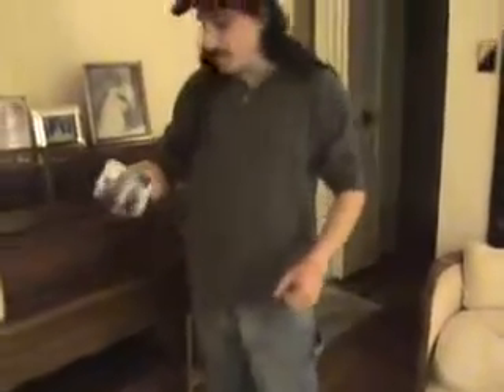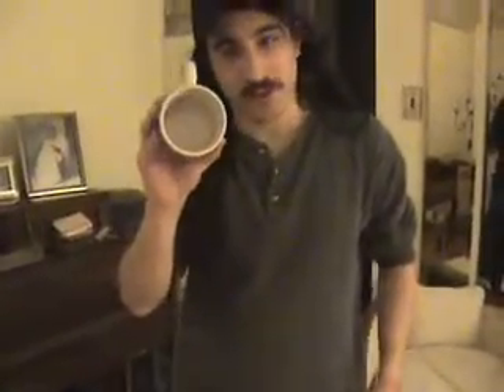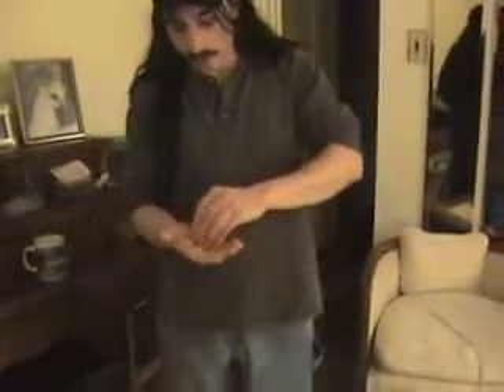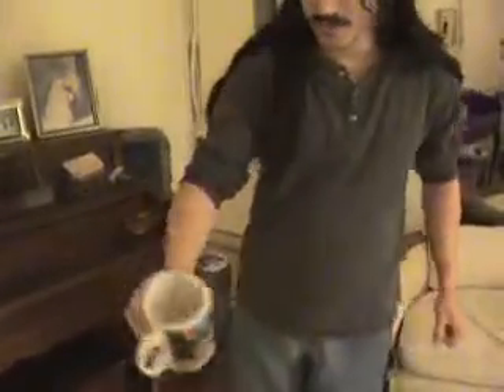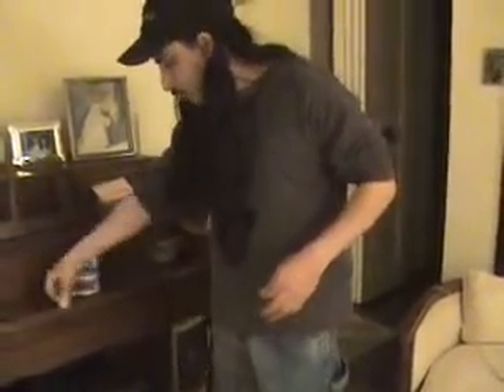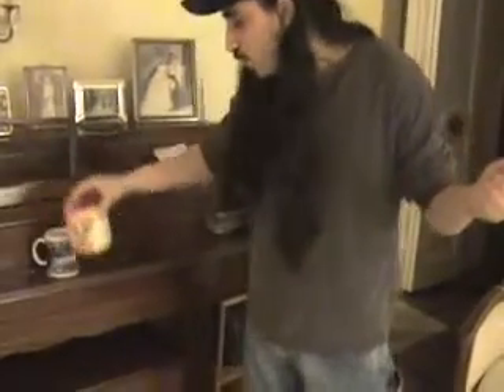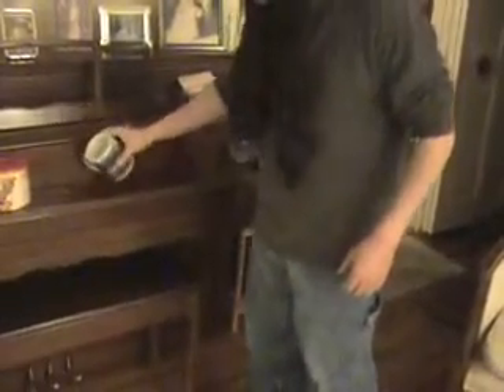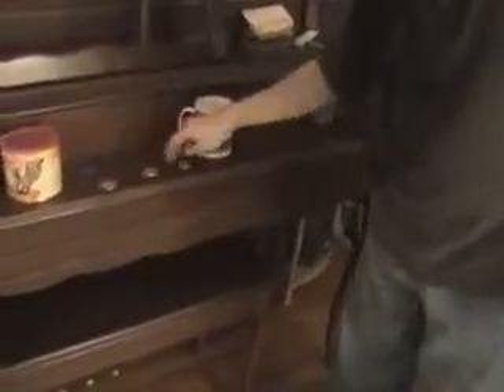Coin Trick - Ass Kickin' Coins Across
Magic with an ass kickin'! Watch my Walking Liberty coins jump through the air invisibly...not even a can of Ass Kickin' Peanuts can slow 'em down!

I got the idea to use the cup from two places...David Roth's Wild Coin routine, and a Coins Across by Randy Wakeman.

And as for the peanuts...well, they make for a Kick Yo Ass Hot coin trick!